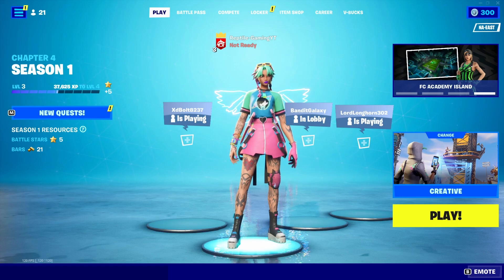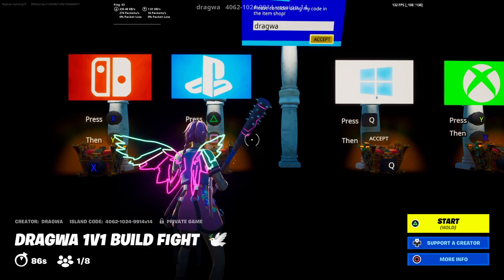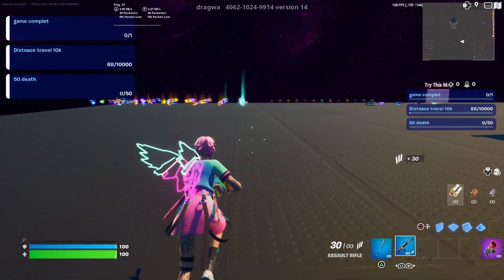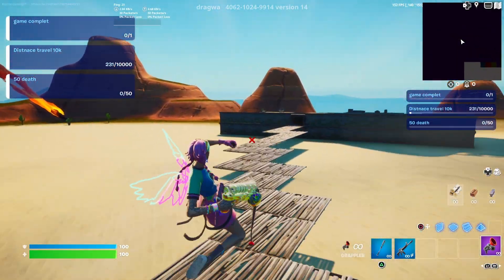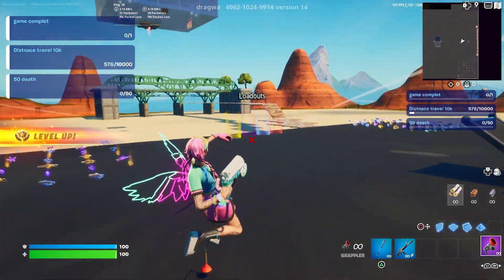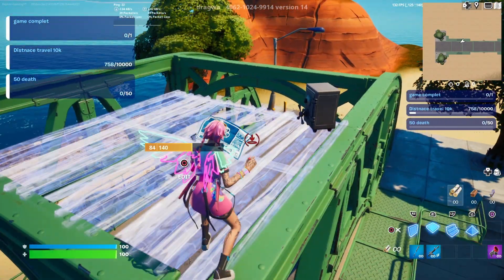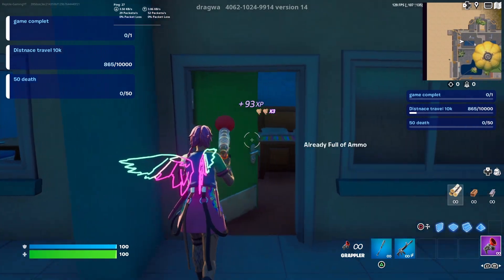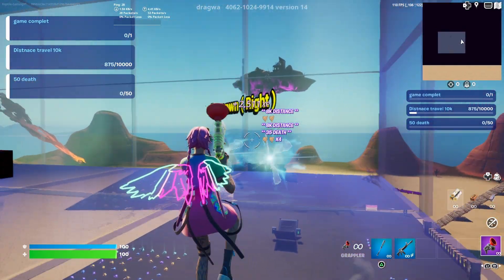NEW INSANE XP GLITCH!! FORTNITE CHAPTER 4 SEASON 1 MAPCODE!!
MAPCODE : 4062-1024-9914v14